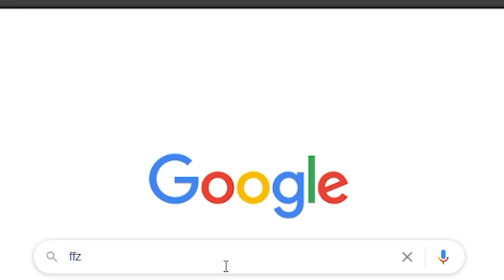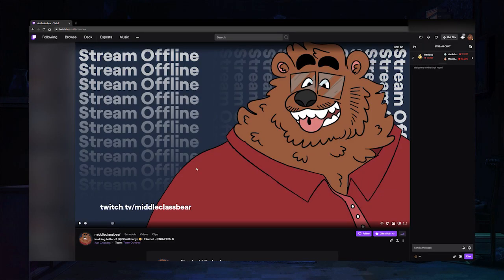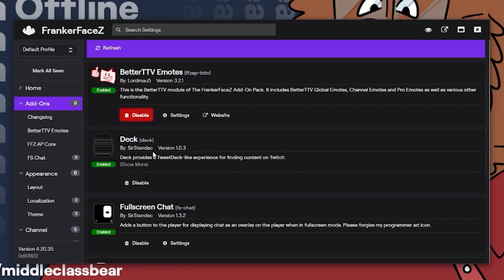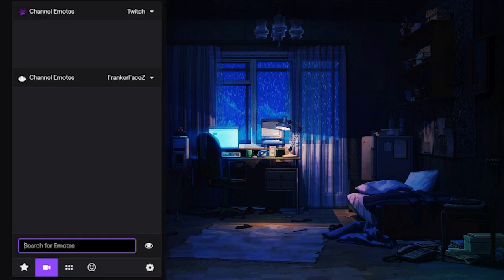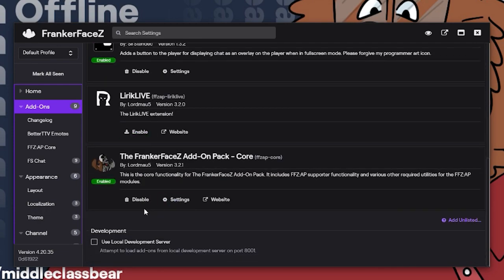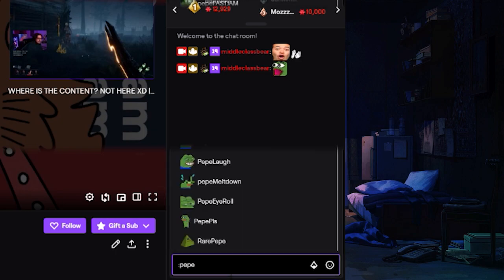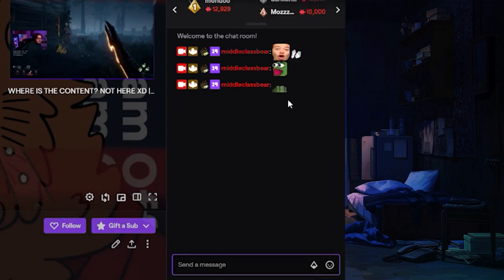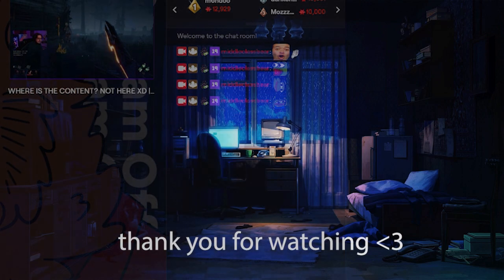[outdated] QUICK GUIDE TO FRANKERFACEZ (BETTERTTV INCLUDED)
Here's a guide to using FFZ!
(BTTV included, no other add-ons need to be downloaded.)

did this to help everyone in my chat, since i've got so many emotes y'all can use, and most of y'all didn't know what ffz was, so i had to pull this video up for you guys!

TIMESTAMPS:
intro: 0:00
browser extension: 0:14
bttv & gif emotes: 0:28
how it works: 0:56
emote typing tips: 1:10
wrapping it up: 1:26
outro: 1:35

song in bg:
J Dilla - The Questions

sorry for not uploading, ive been on a low recently.

middle12Love